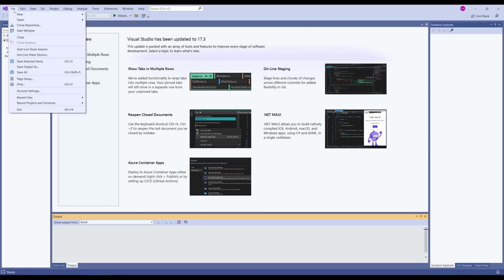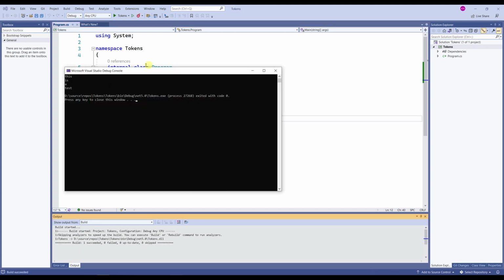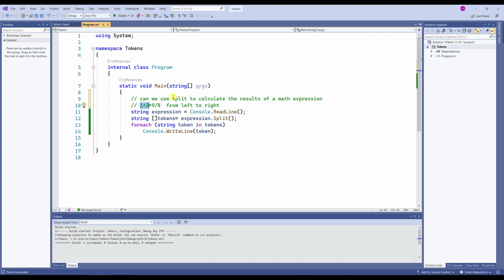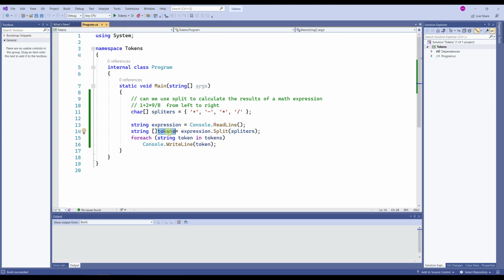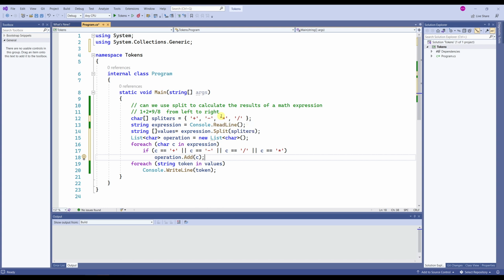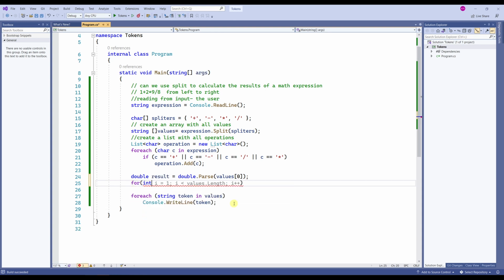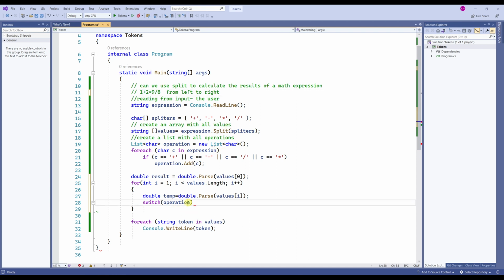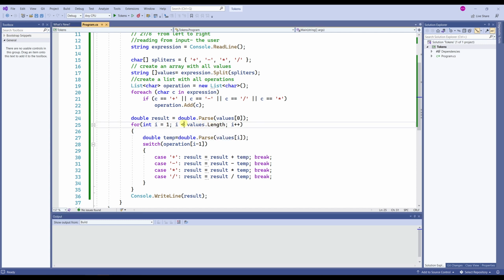C# string tokenization. Its easy...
Learn how to tokenize a string in C# using a real world example